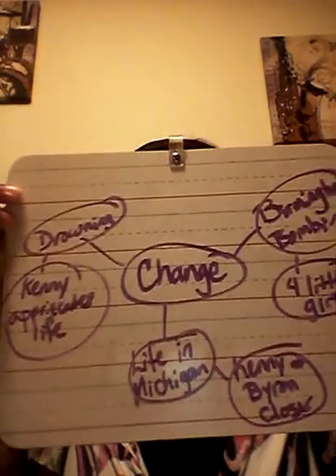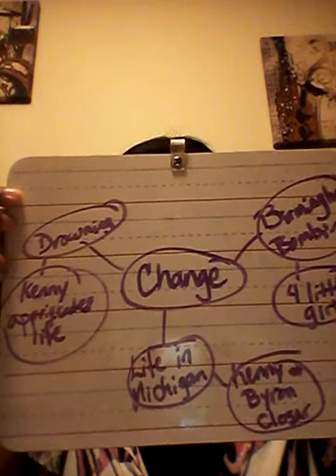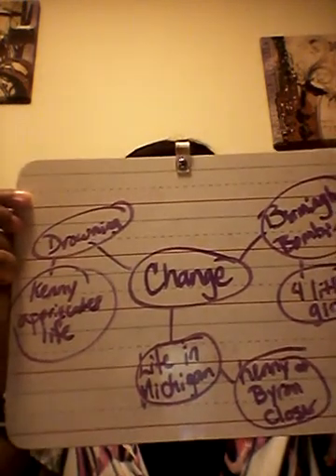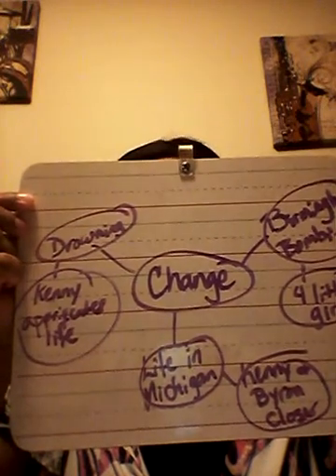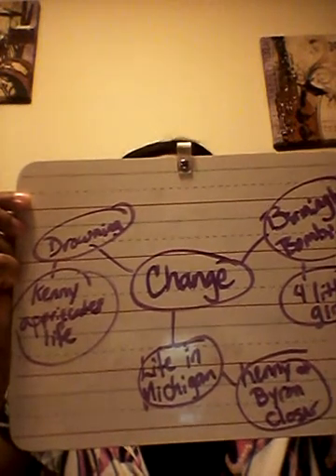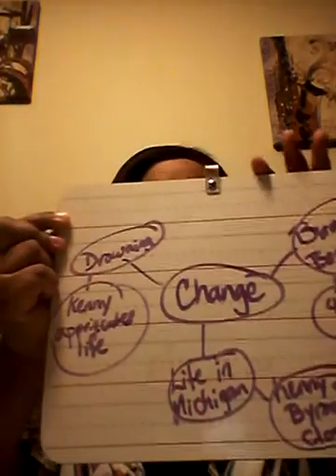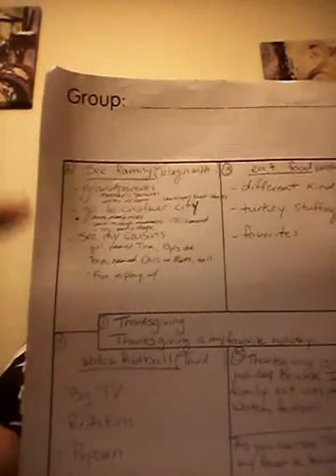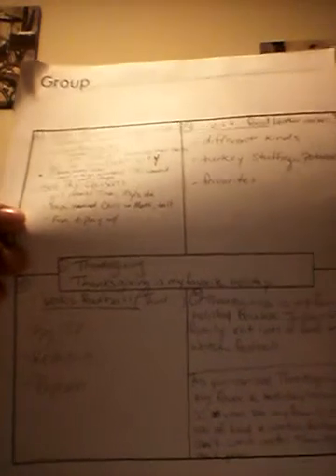Helping Writers Generate Ideas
Micro-teaching project